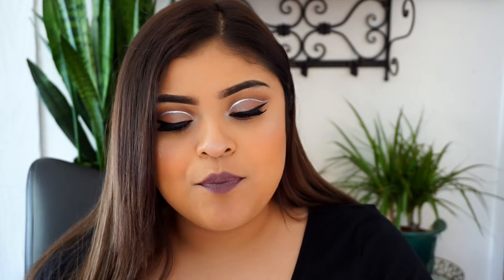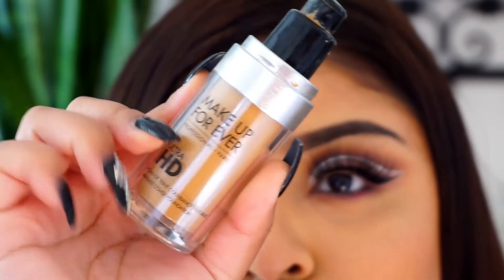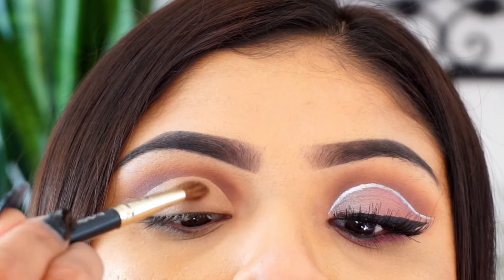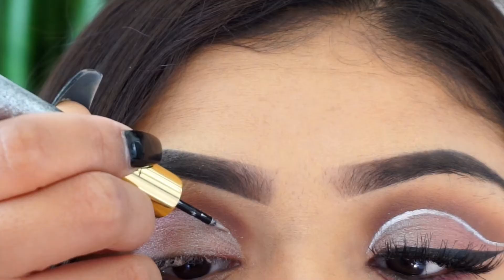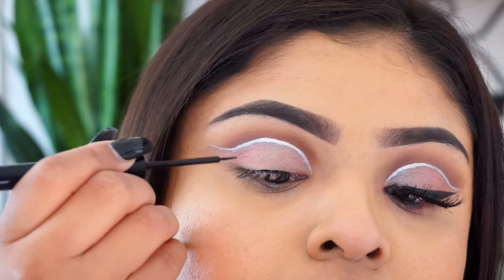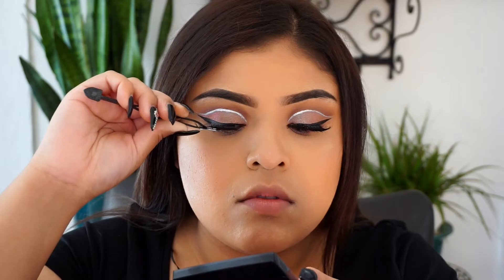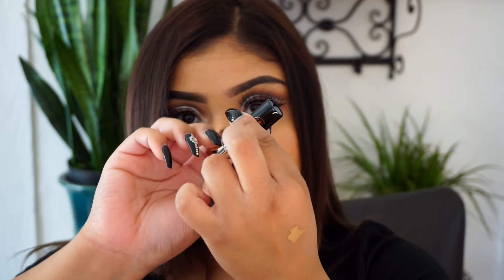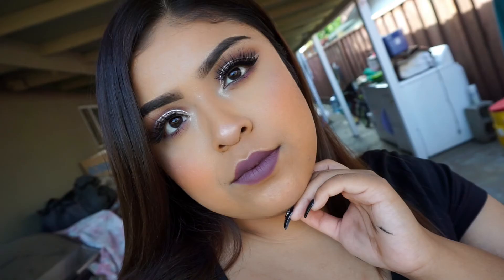B A D B🖕🏽T C H ! 🖤 Makeup Tutorial!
Hi Chicaasss!! WELCOME TO THE FAMILIA! Honestly so much shit has been going on, add me on snapchat to see my daily updates 😋. I HOPE U GUYS LOVE THIS TUTORIAL!

EMERGENCY IN SF, WATCHING COCO, THANKSGIVING, BLACK FRIDAY Y PURA TRAGADERA VLOG 😋

💅  F U N   F A C T S   A B O U T   M E    (◕‿◕✿)💅
- I HAVE DOGGY NAMED PACO 🐶
- I HAVE 3 TURTLES 🐢🐢🐢
- I AM MARRIED 💍
- I AM PURSUING A CAREER IN ACCOUNTING 📘

No am not looking to be famous let's be realistic ain't nobody got time for that! I have always wanted to be part of the youtube family and finally had the courage to upload a video. I have actually made more videos in the past but was a chicken to upload them so I would end up erasing them. Now am here and I want to share my life with you. I don't think of you tube as a way to get famous I actually think of it as a journal. I know that sounds like I took it out of a novela but I actually want to look back at my videos when am old and see how I changed. If not its A ok lol. EL FIN.